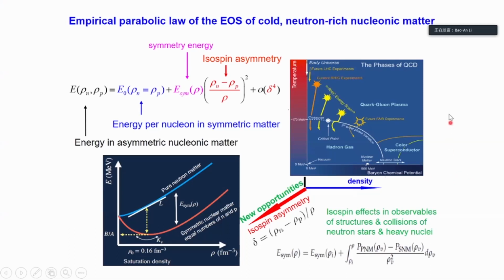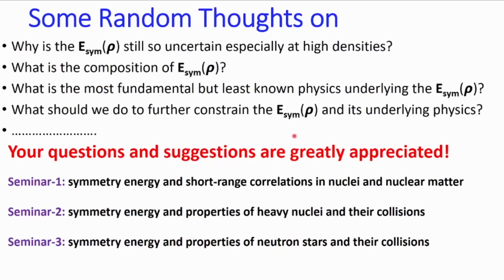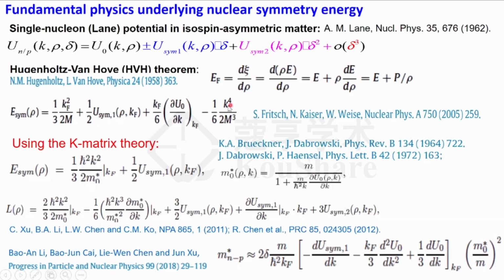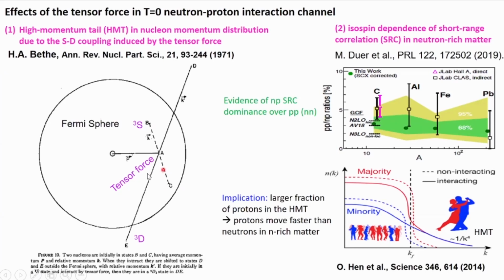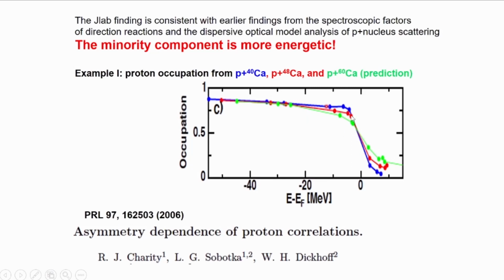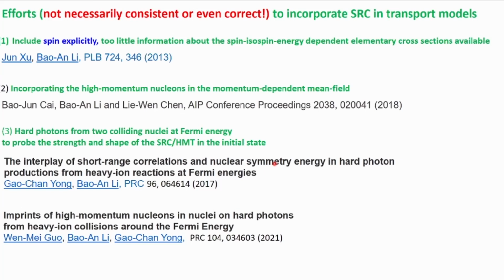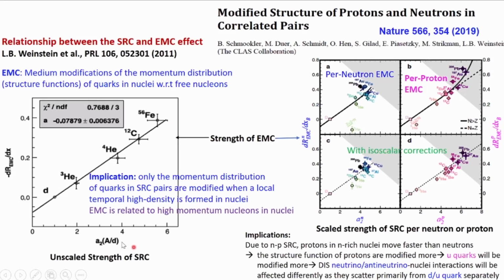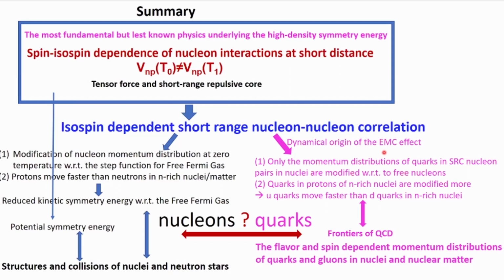Nuclear Symmetry Energy and Its Impacts on Properties of Nuclei, Nuclear Reactions and Neutron Stars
Title：【复旦核物理前沿开放讲坛】Nuclear Symmetry Energy and Its Impacts on Properties of Nuclei, Nuclear Reactions and Neutron Stars
Speaker：Li Bao-An(李宝安)教授  美国Texas A&M大学Commerce分校
Beijing Time：February 17, 2022
Organizer：复旦大学 - 核科学与技术系/现代物理研究所 、核物理与离子束应用教育部重点实验室

Abstract：
Neutron-rich matter exists naturally in neutron stars and some nuclei. It can also be created during mergers of neutron stars in space and collisions between two heavy nuclei in terrestrial nuclear laboratories. The nature and Equation of State (EOS) of such matter are still very poorly known while they have broad impacts on many interesting issues in both astrophysics and nuclear physics. In particular, the nuclear symmetry energy encoding the energy cost to make nuclear matter more neutron rich has been the most uncertain part of the EOS of dense neutron-rich nucleonic matter. It affects the masses, radii, tidal deformations, cooling rates and frequencies of various oscillation modes of isolated neutron stars as well as the strain amplitude and frequencies of gravitational waves from neutron star mergers. To pin down the EOS of dense neutron-rich matter has long been a major scientific goal of both nuclear physics and astrophysics. In this series of three seminars, we will discuss several outstanding issues concerning nuclear symmetry energy as well as its impacts on properties of nuclei, nuclear reactions and neutron stars.

Bio：
Dr. Bao-An Li is currently a Texas A&M University System Regents’ Professor working on the Commerce campus, and on the editorial board of the journal of《Nuclear Science and Techniques》. He received his Ph.D. degree from Michigan State University in 1992 and was elected a Fellow of the American Physical Society in 2013 “for his important contributions to our understanding of asymmetric nuclear matter and for his untiring efforts in promoting isospin physics worldwide”. Before and after receiving his Ph.D, Prof. Li worked at the Institute of Modern Physics in Lanzhou, China, Oak Ridge National Laboratory in the U.S., Niels Bohr Institute in Denmark, Hahn-Meitner Institute in Germany, Texas A&M University and Arkansas State University before joining the Texas A&M University-Commerce in 2006 as the Head of its Department of Physics and Astronomy for 5 years. His research interests are in understanding the dynamics of nuclear reactions from low to ultra-relativistic energies, the Equation of State of neutron-rich nuclear matter and its impacts on properties of nuclei, nuclear reactions, neutron stars and gravitational waves. More information about Prof. Li’s research can be found on Google Scholars